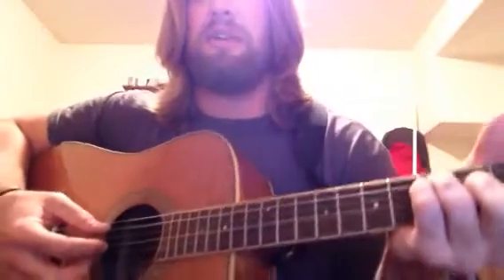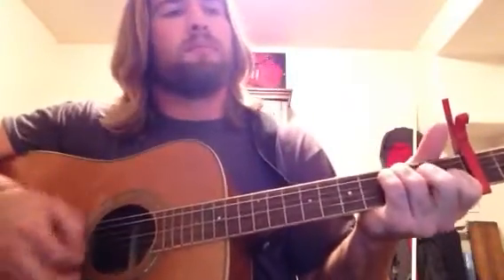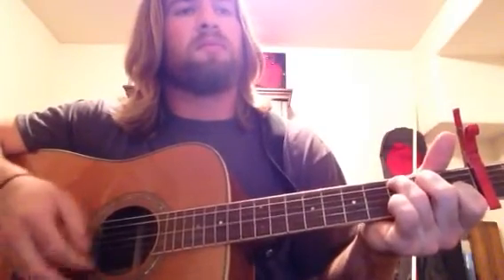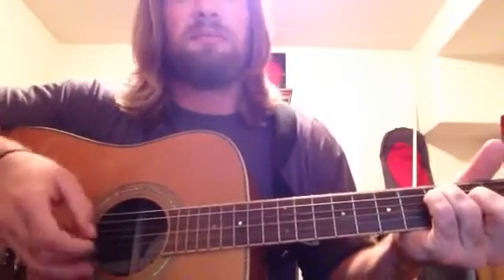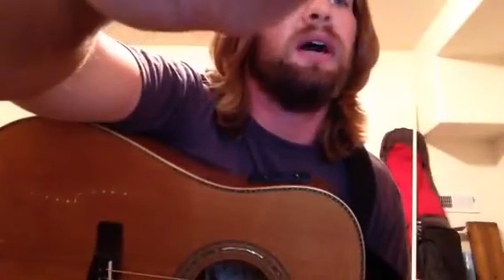Gregory Alan Isakov Stable Song Instructional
Hope this helps you guys that are trying to learn how to play this song. Cheers.